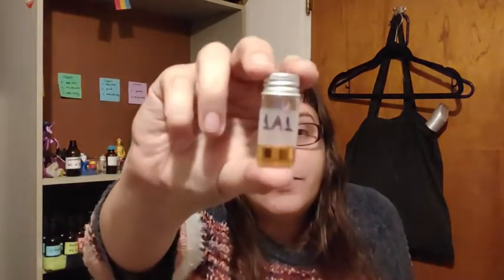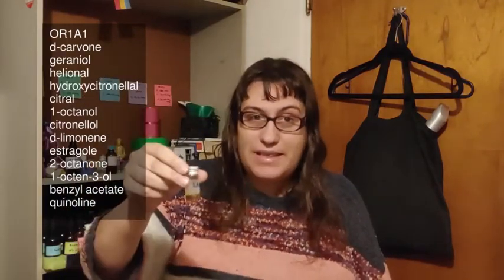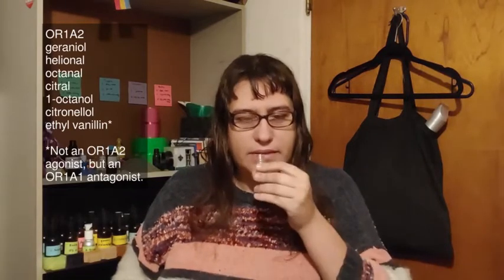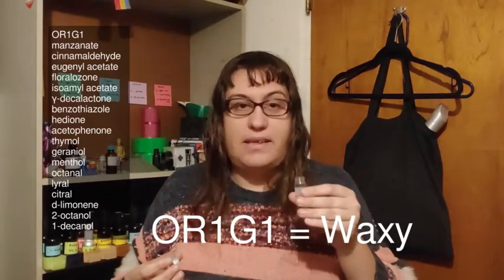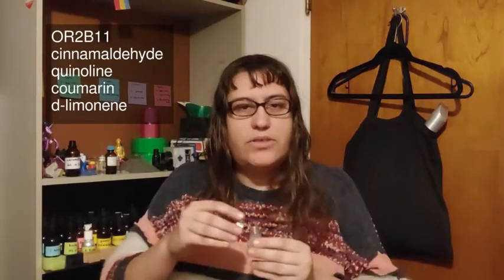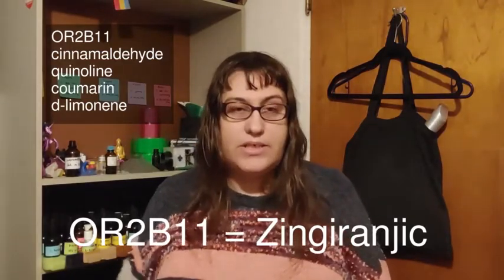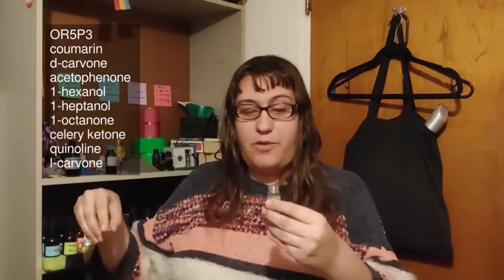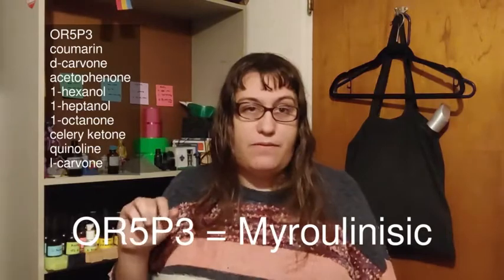Primary Odors from Aroma Mixtures?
Is it possible to find primary odors by mixing together aromas that share a detector in common? It would seem so!

You can see a list of all the mixtures, with experiment results,